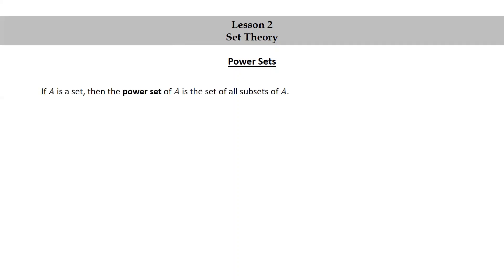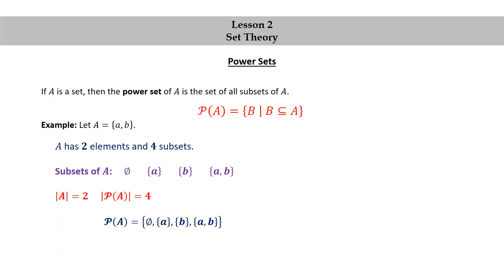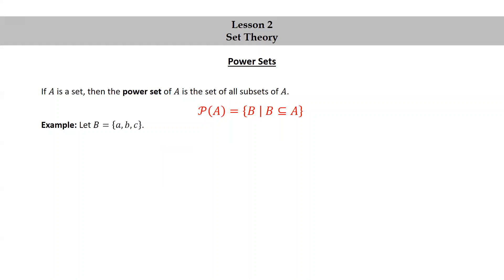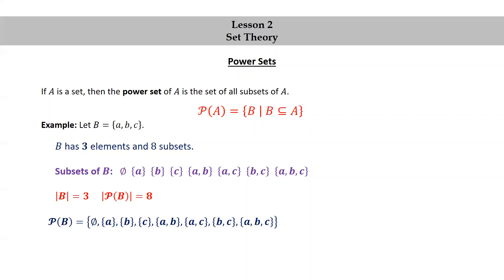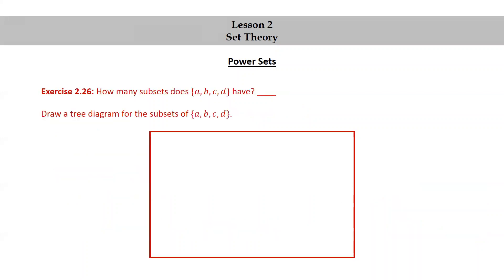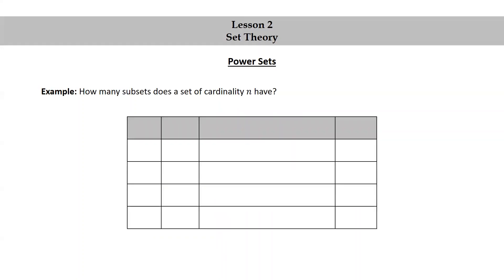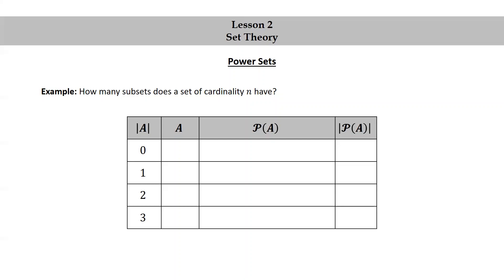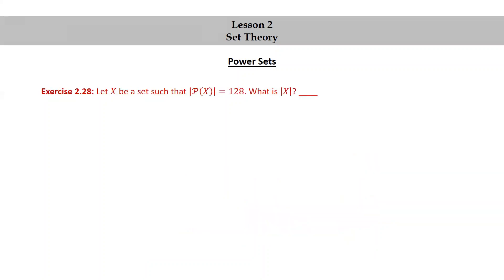Pure Math for Pre-Beginners - Lesson 2 - Set Theory - Part 6 - Power Sets